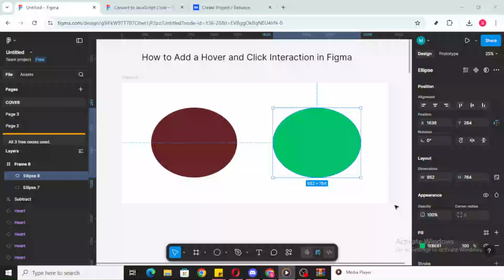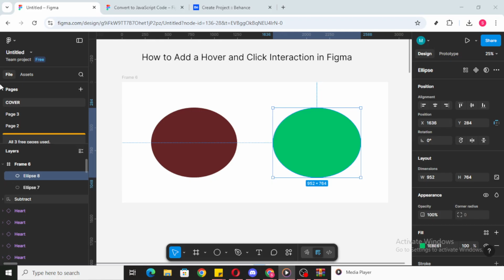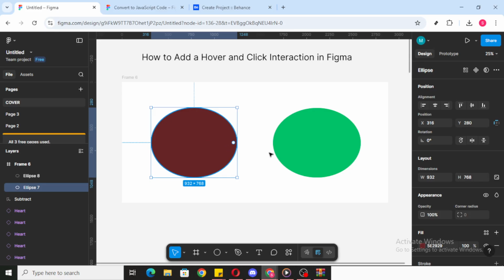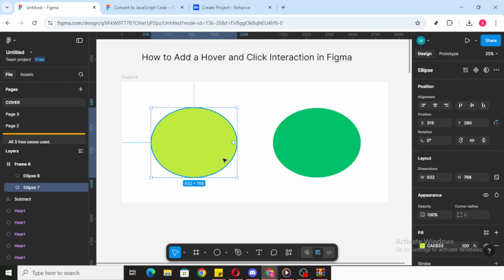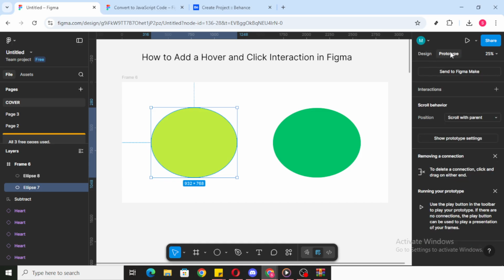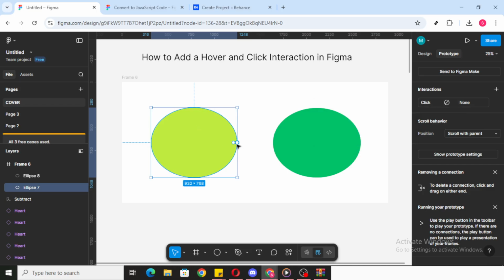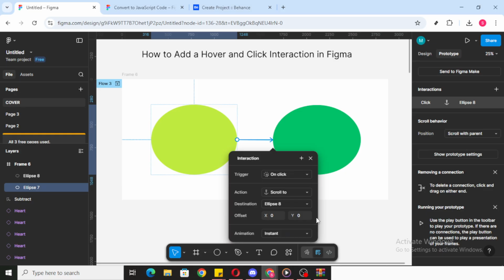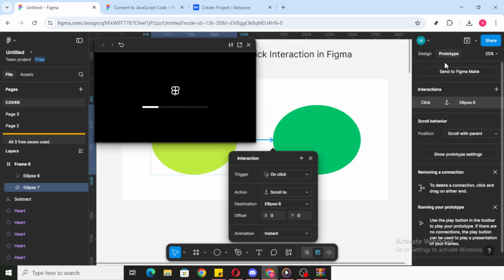How to Add a Hover and Click Interaction in Figma (full guide)